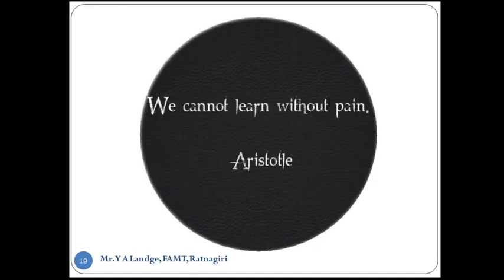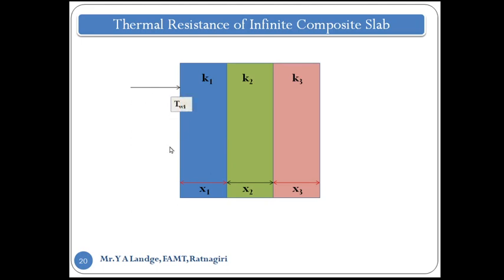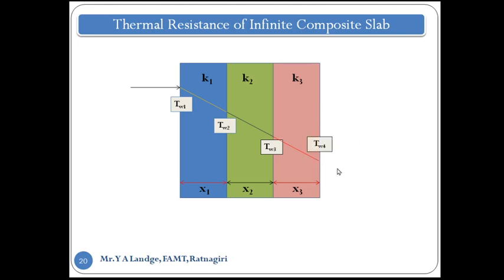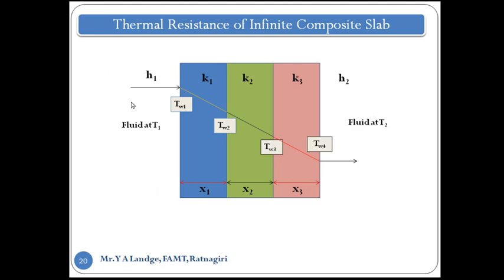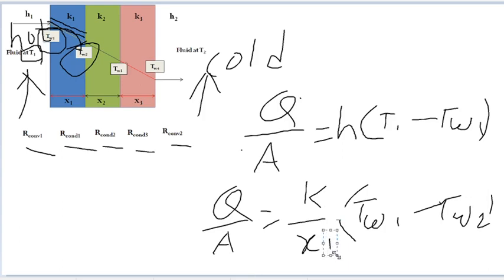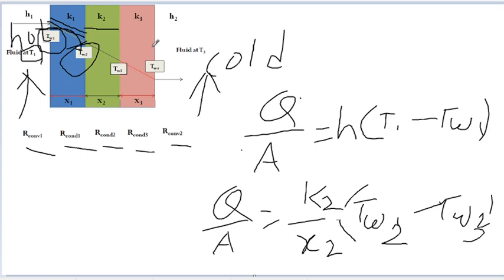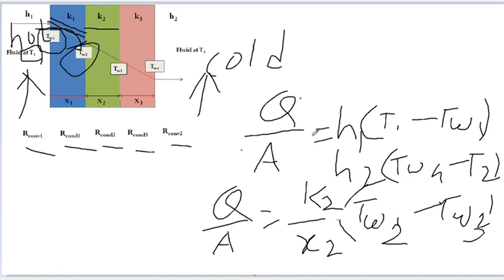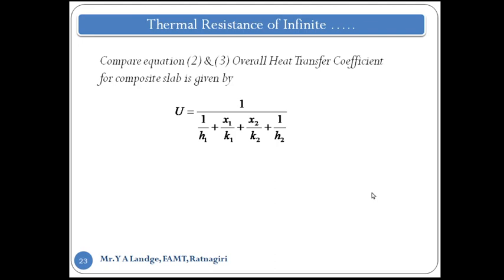Derivation on Steady State Heat Transfer Through Composite Slab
Derivation on composite Slab it give you information if there three layers of different material with different thickness and thermal conductivity, what will be the rate of heat transfer through this composite slab.
Full derivation with schematic and animated diagram and all assumptions and step by step solution.
Students from chemical engineering, mechanical engineering can refer this video to learn the concept of composite wall